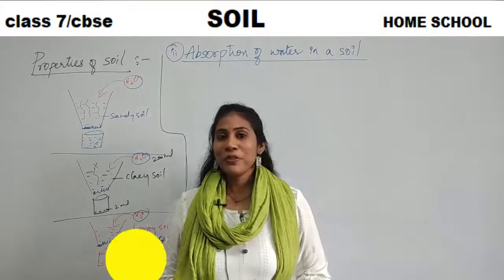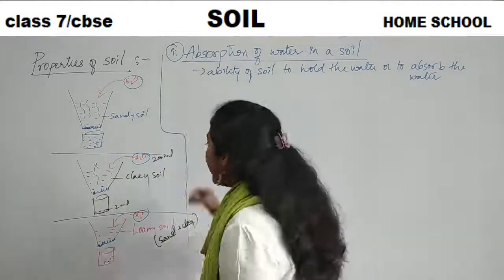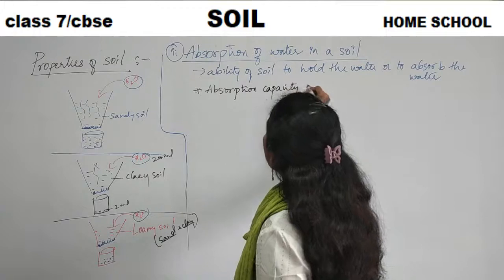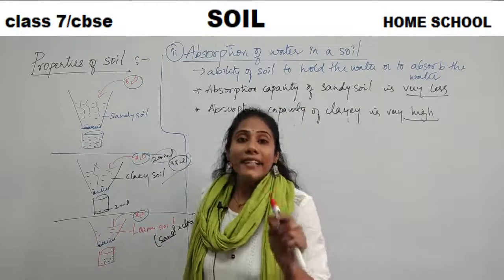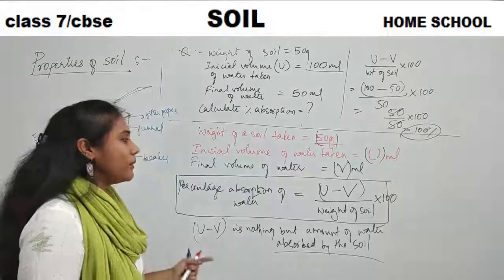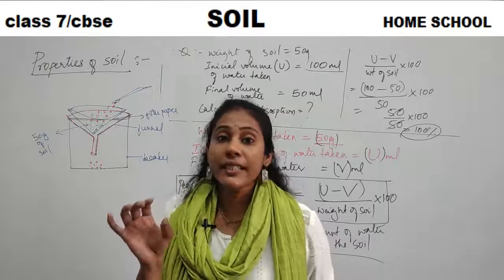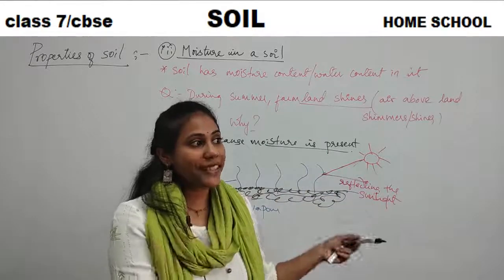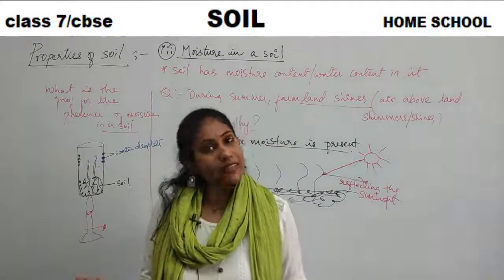Soil | part 5 | class 7 | NCERT/CBSE@HomeSchoolChannel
Soil | part 5 | class 7 | NCERT/CBSE @Home School
This video includes
Absorption of water in a soil
Calculation of absorption percentage U-V/W*100
moisture in soil
shimmering of farm land due reflection of light